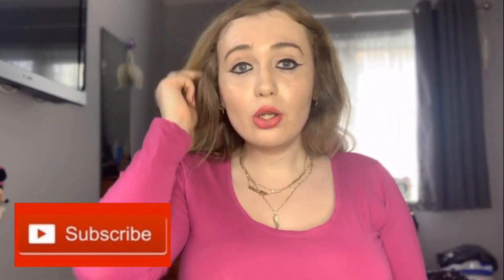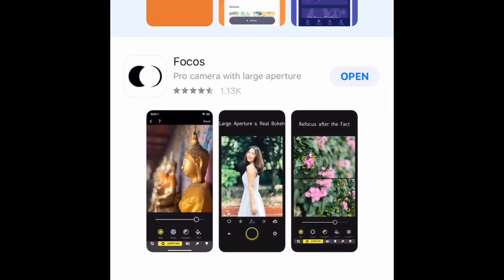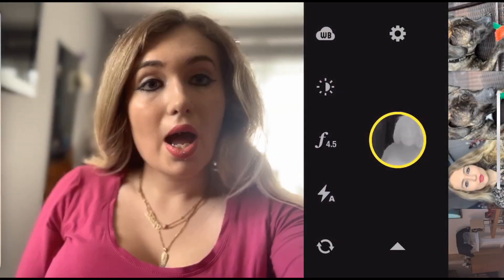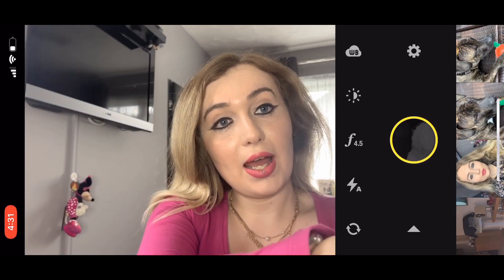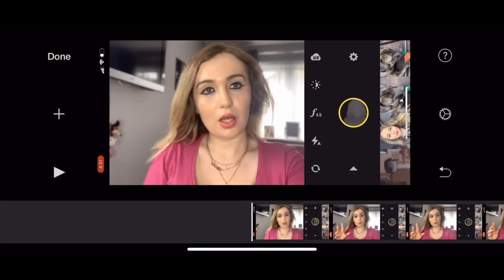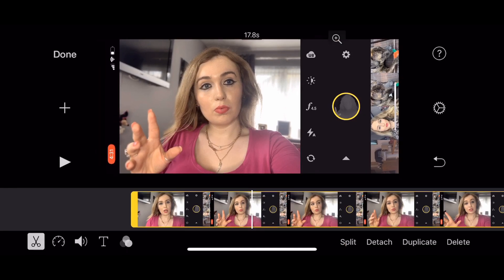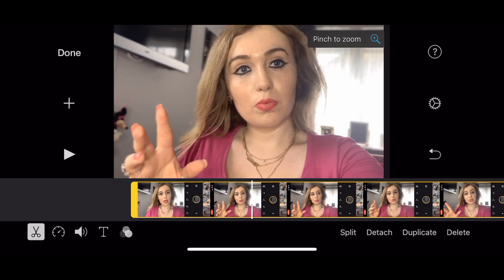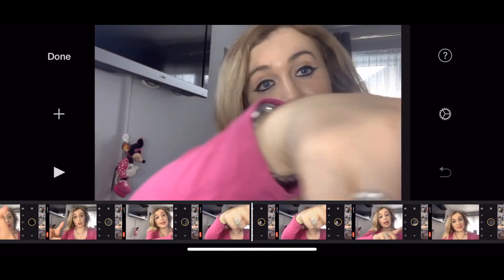How To Blur Background Of A Video On A Iphone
In this video I will show you how I blured the background of video footage filmed on my iphone. I edited the video on my iphone using an ap called  FOCOS and then used the iMovie app.